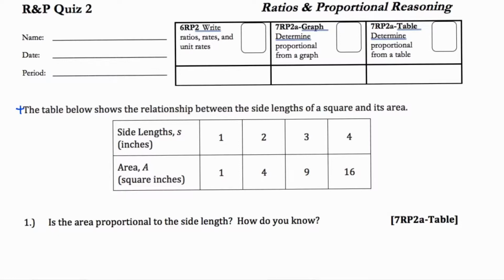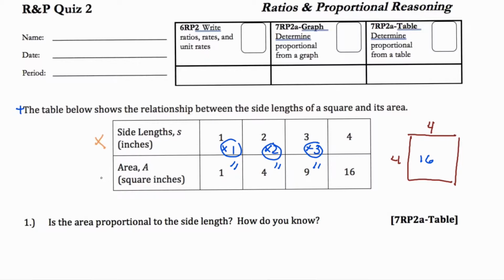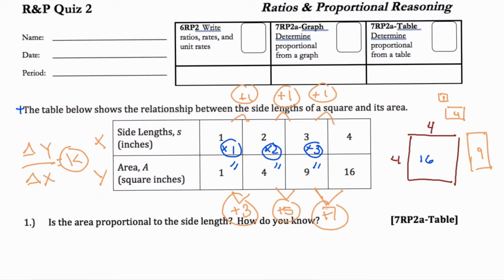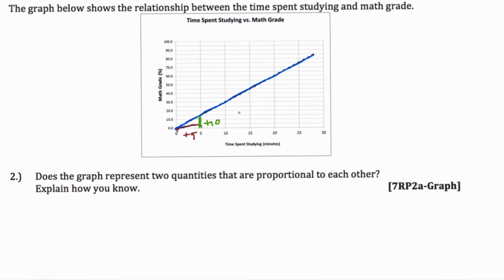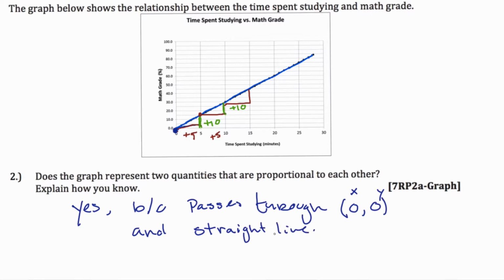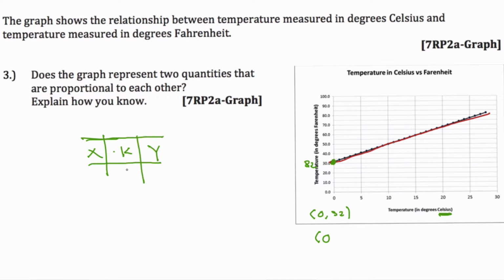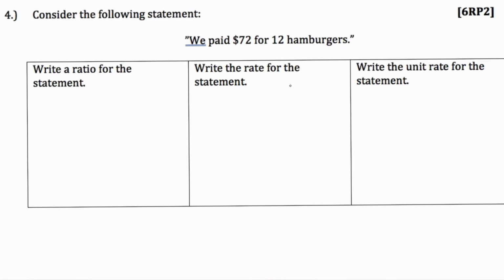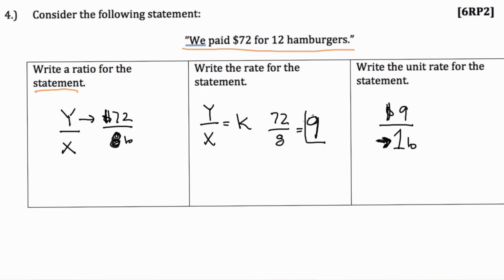Ratio's and Proportions Quiz 2 Review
Study for a retake or an interim assessment.